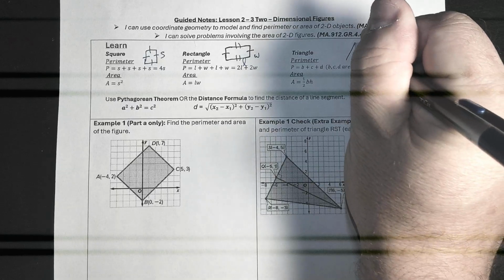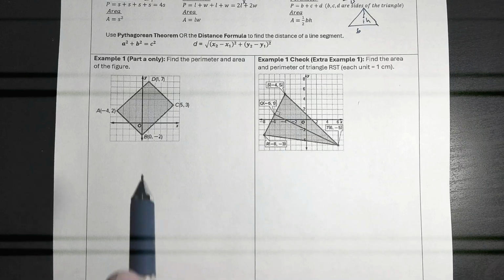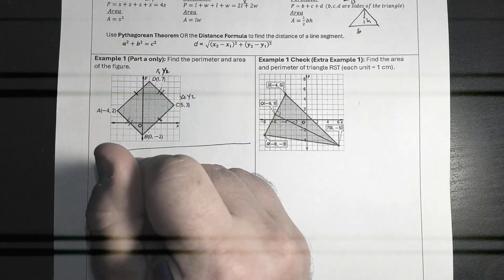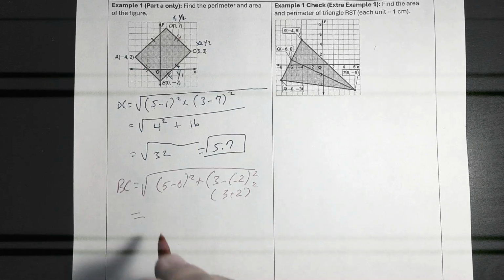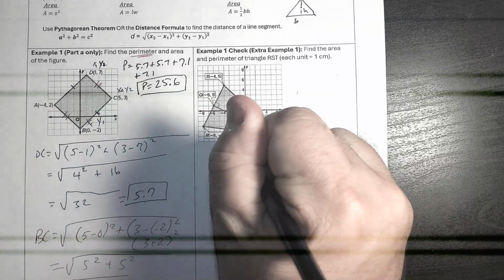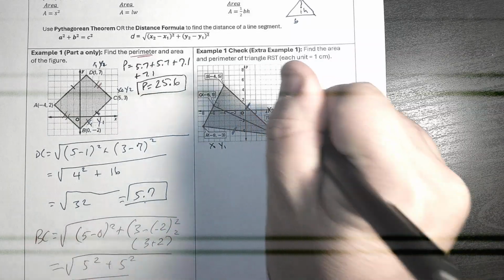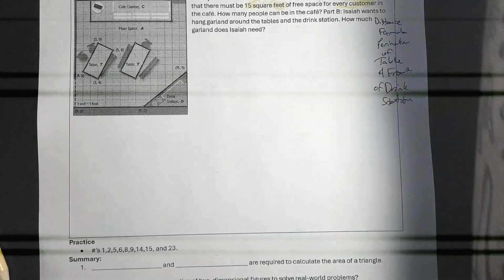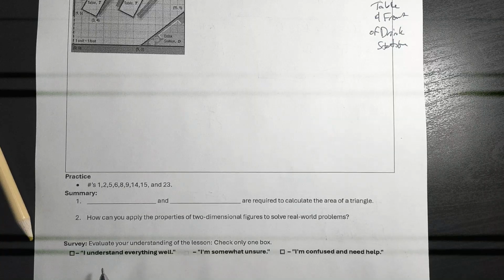Module 2-3 Two Dimensional Figures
Module 2-3 Two Dimensional Figures FCHS Geometry 25-26